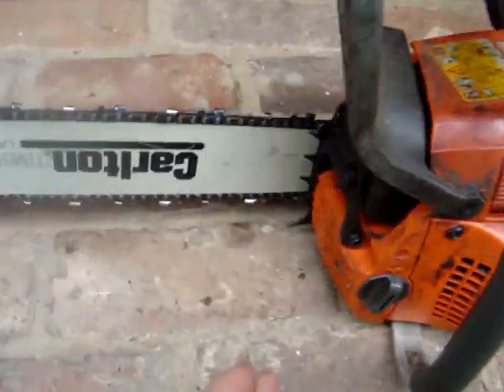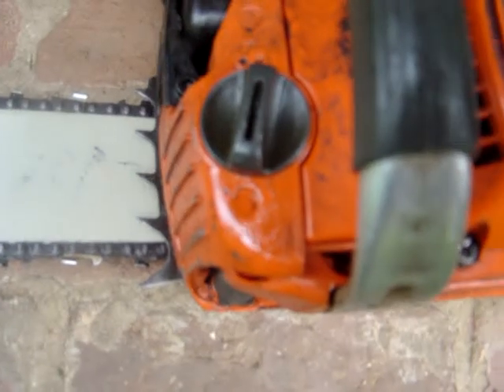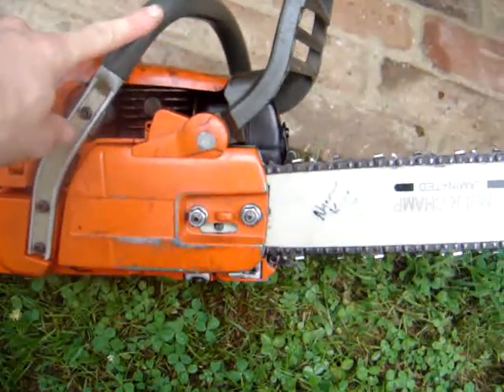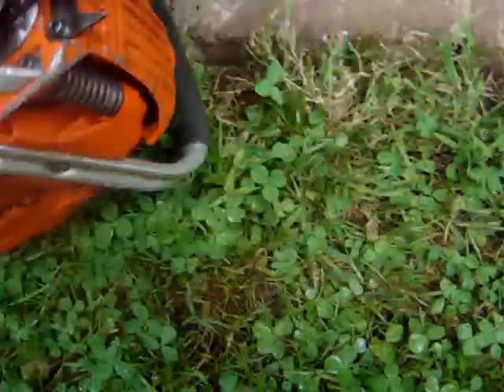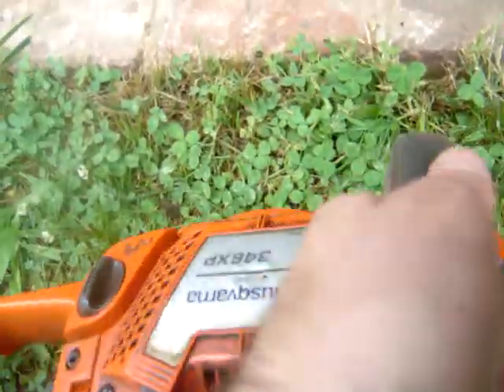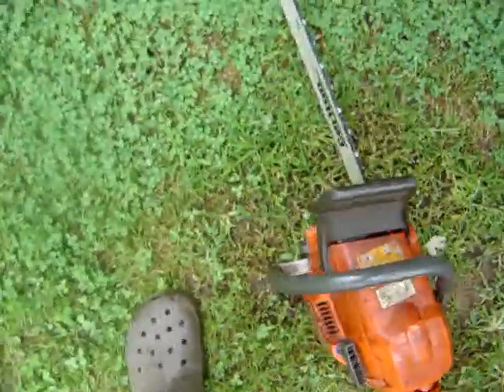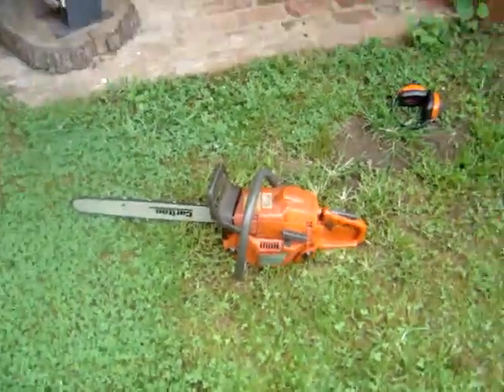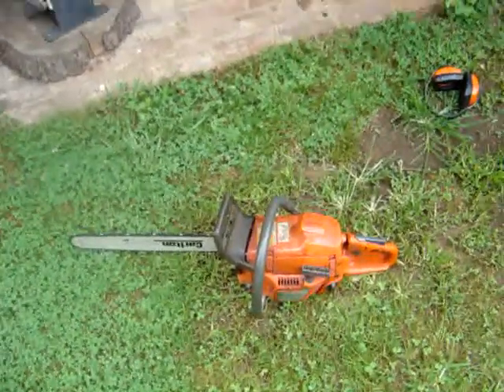2005 Husqvarna 346xp.  Great condition, runs excellent, 2 sharp chains included.  Leaks bar oil.